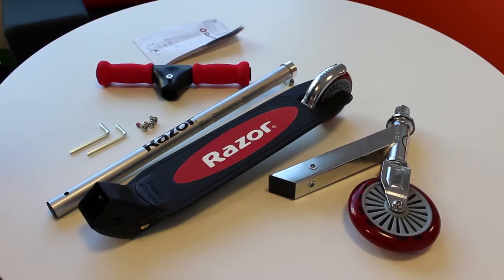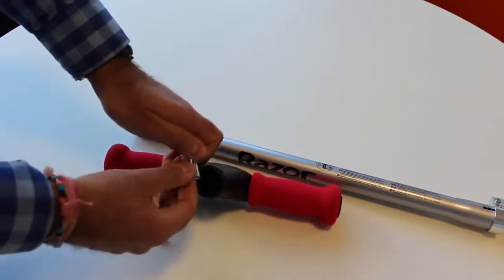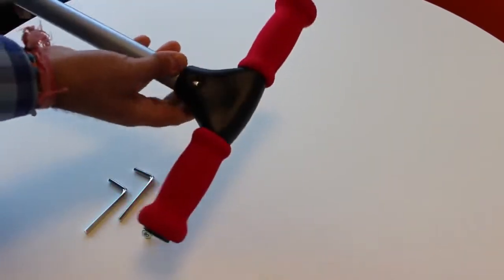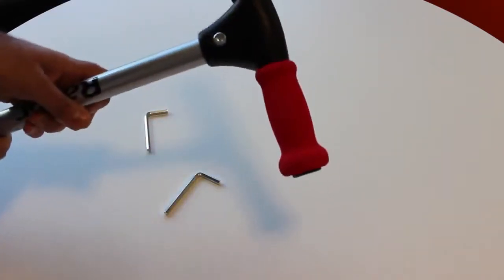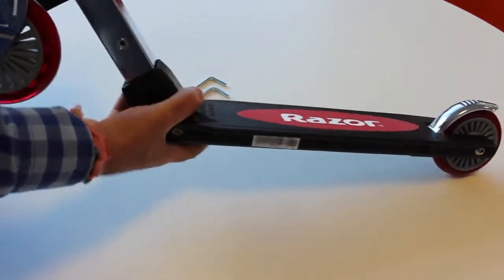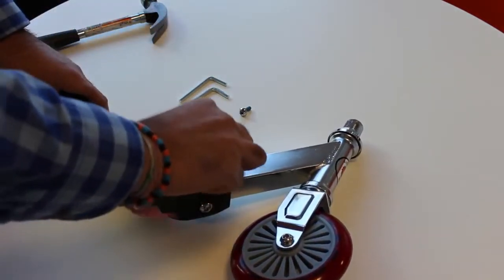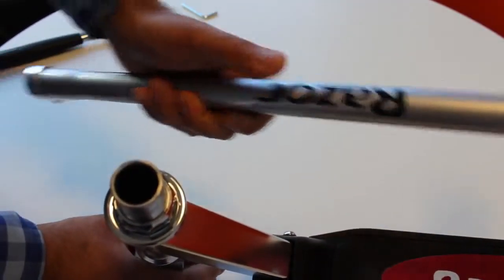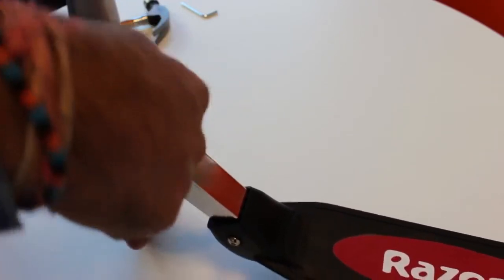Детский двухколёсный самокат Razor B120 с PU колёсами 120 и 100 мм процесс сборки